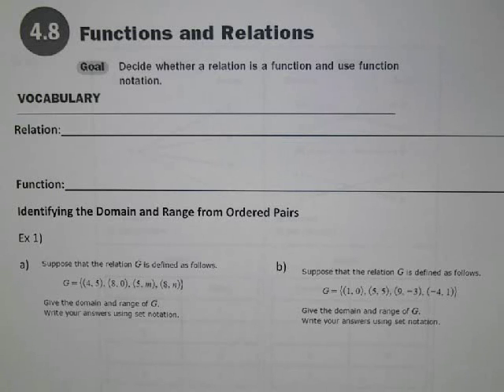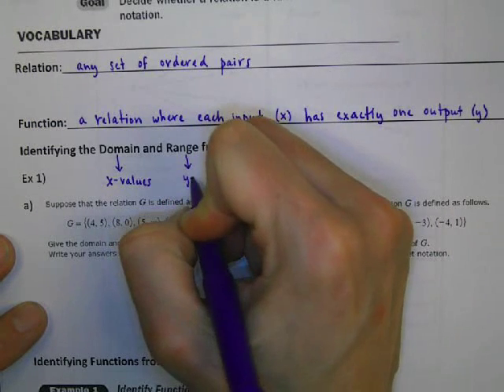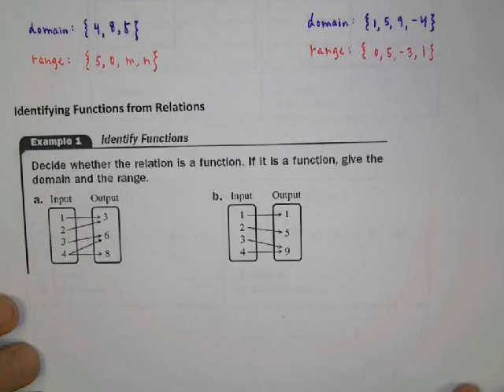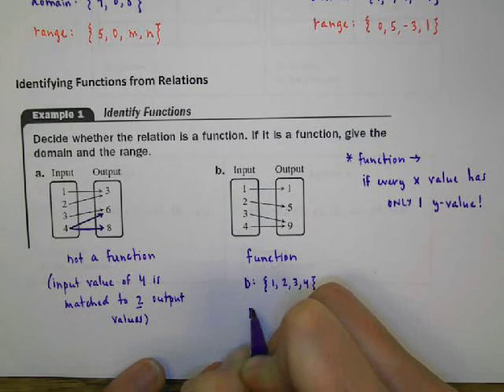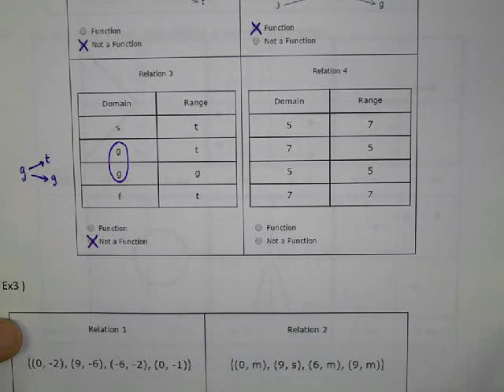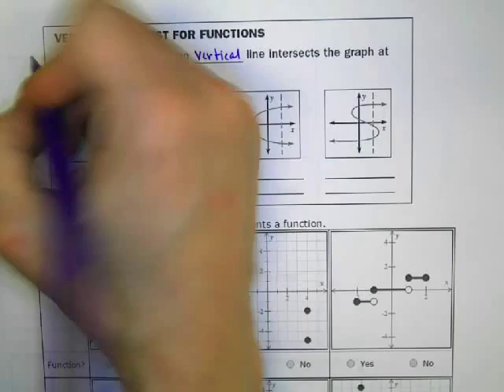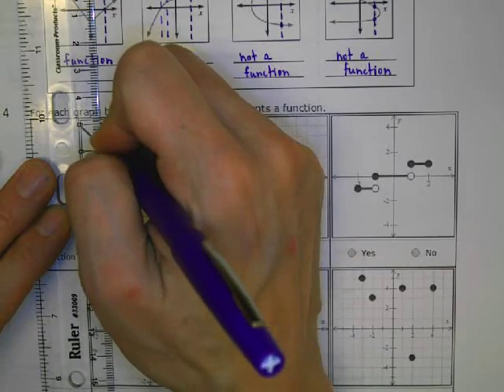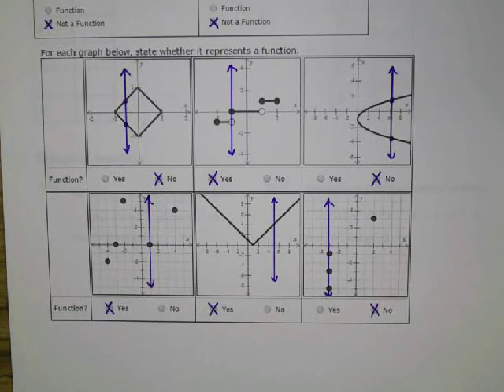4.8 Day 1 Functions and Relations